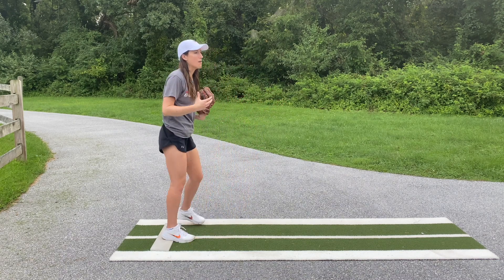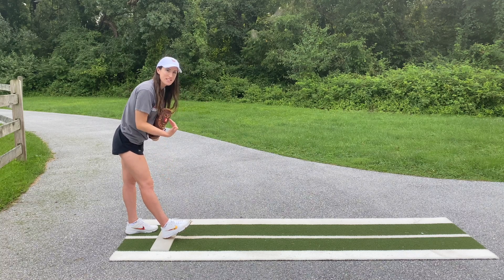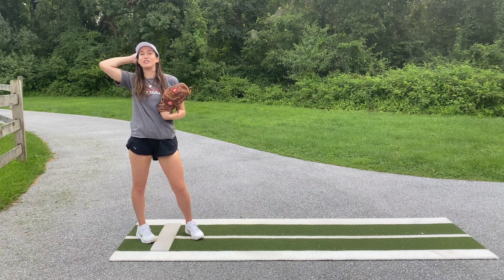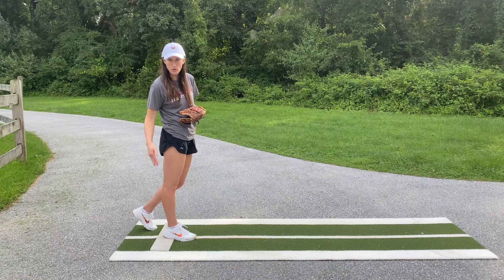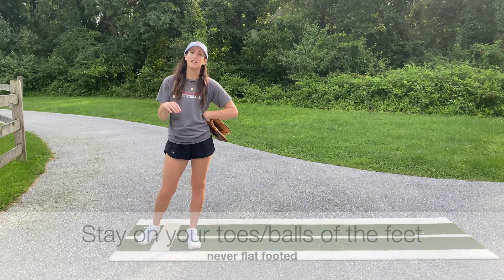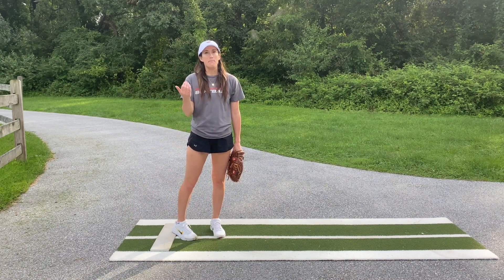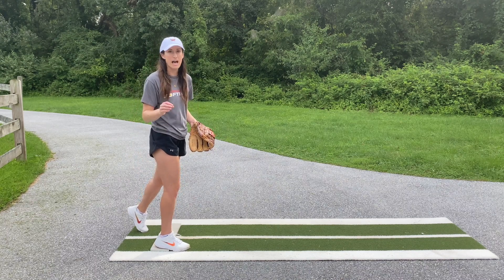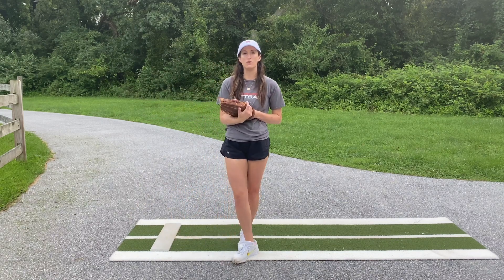Softball Pitching: Load Adjustments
A good load is a huge contributor to explosiveness off the rubber, which as we know is one of the main contributors to power. Check out today's video to see if you are loading correctly, and if you're not, how you can make some little adjustments to make sure you are!